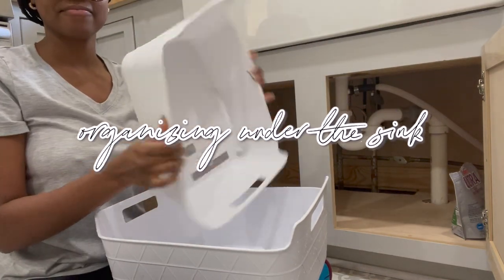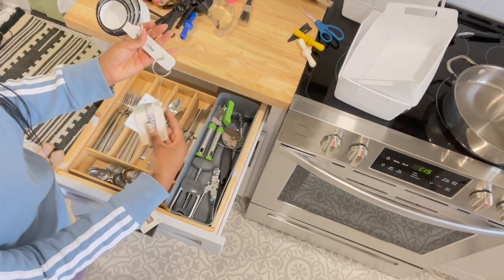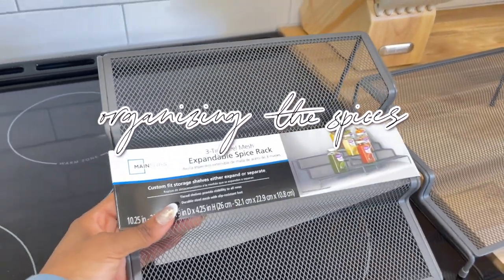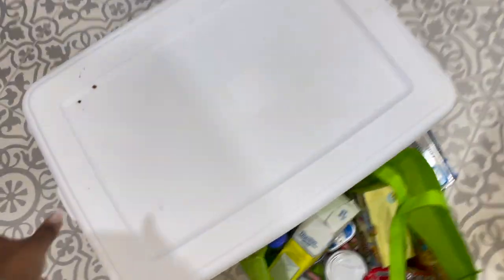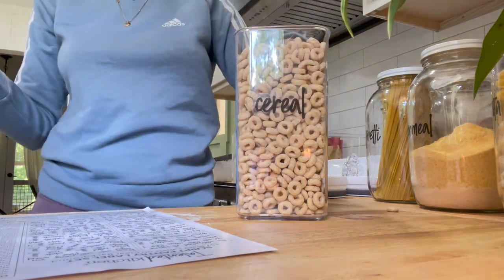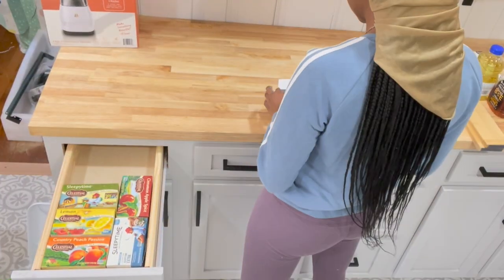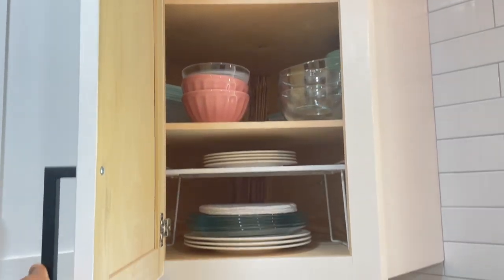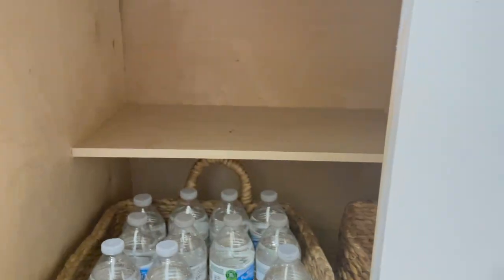SMALL KITCHEN ORGANIZATION ON A BUDGET! Pantry Organization Ideas + Hacks | *satisfying*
Hey Ya'll! :)
Who knew kitchen organization could be so fun & satisfying? Today, we are going to get my kitchen ALL the way ORGANIZED! :) I got rid of as much packaging as I could to create a functional and clean space. I loveee the way it all turned out! Be sure to let me know what you think down in comments!

I love y'all so much! Thanks for supporting me! 💕
We are on the way to 100K subbies!

Wire Baskets
Lazy Susan, 9in
Hyacinth Weave Bins
Clear Spice Rack
Jar Labels
Spice Jar Labels
Spice Jars
Large Clear Containers
Glass Jars (dupe)
Cutlery Set
Cutlery Set (dupe)

Air Fryer
"Bread" Box
Air Fryer
Toaster Oven
Drawer Pulls
Dutch Oven (Sold Out)
Cookware Set

Age: 26
Occupation: Teacher